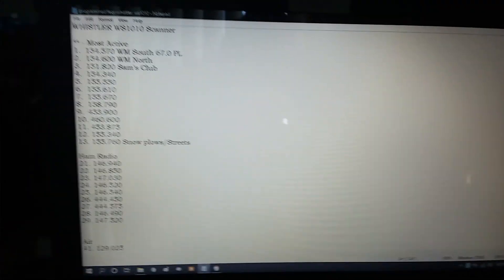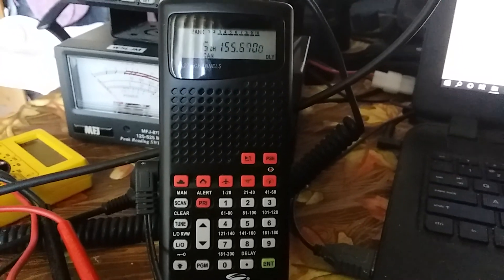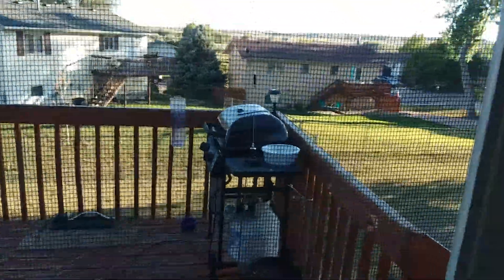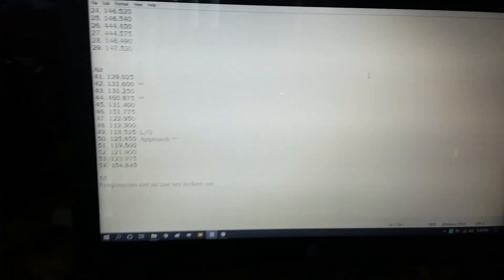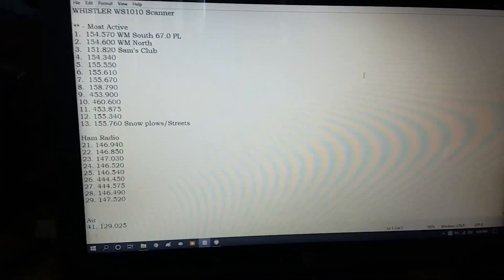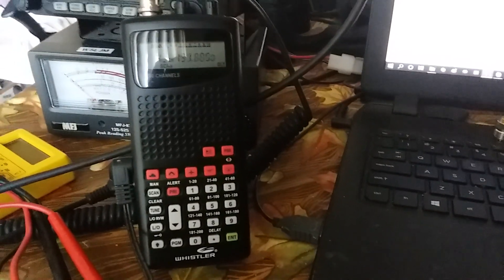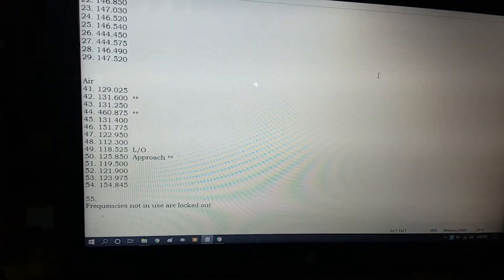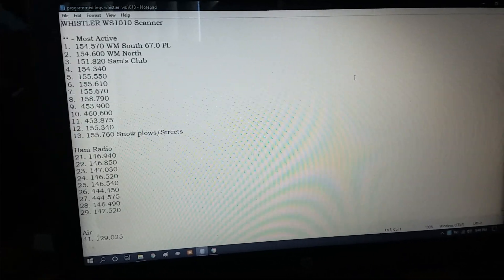Playing with my WS1010 scanner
Programming and tinkering with the scanner.  (Whistler WS1010)